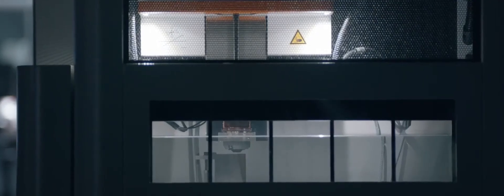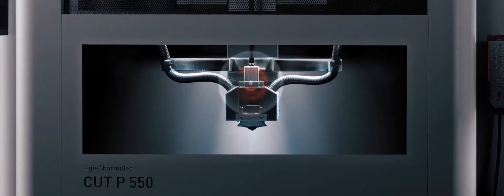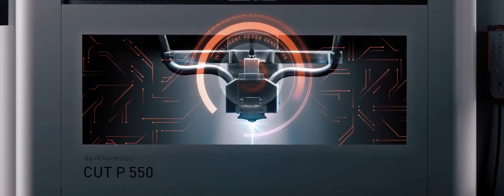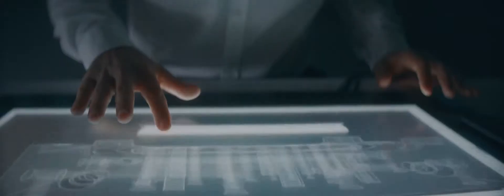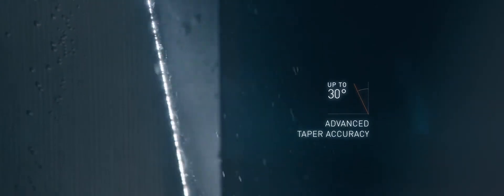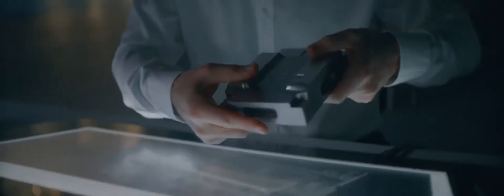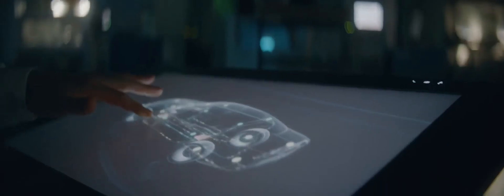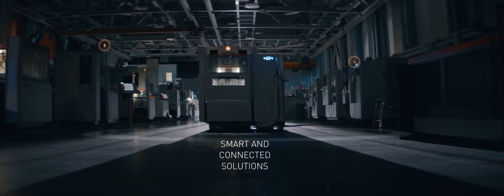AgieCharmilles CUT P Wire EDM - Limitless Possibilities - GF Machining Solutions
Peak Machine Sales
Peak EDM, Inc
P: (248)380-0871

The time you spend cutting is the time you are making money. That’s why GF Machining Solutions optimizes your productivity and machine availability with SMART and connected solutions.